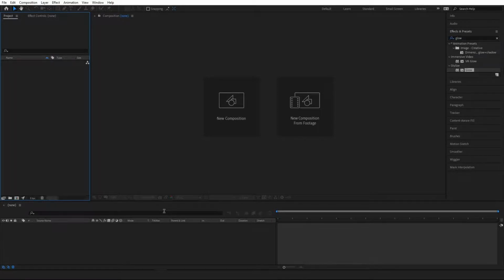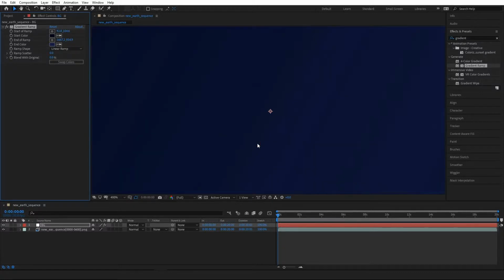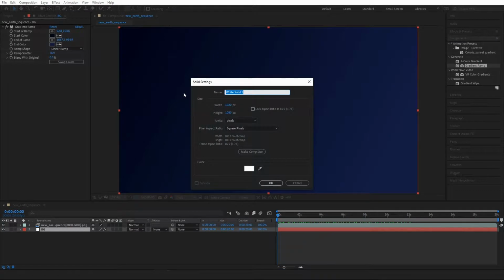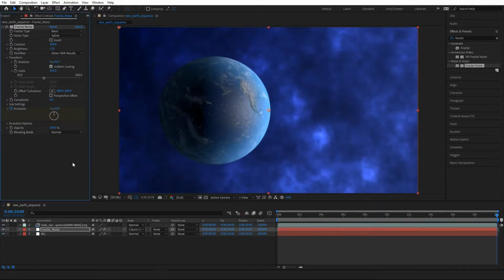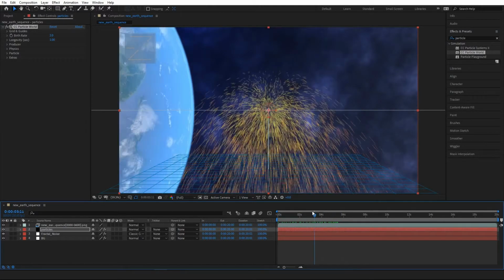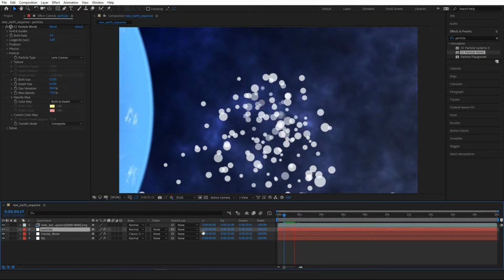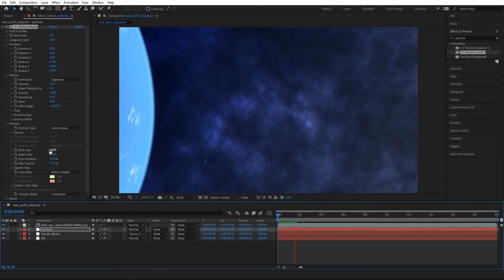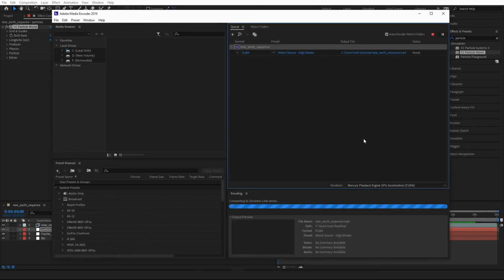Ciname 4D Tutorial - Make a Realistic Earth - Part III of III (After Effects)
In Part three of this three part C4D tutorial you will learn how to create a background for the Earth animation. You will be using Fractal Noise and CC Particle World to acheive an outer space background effect.